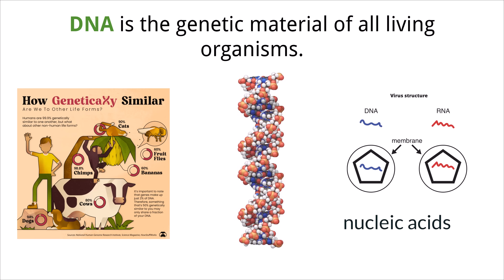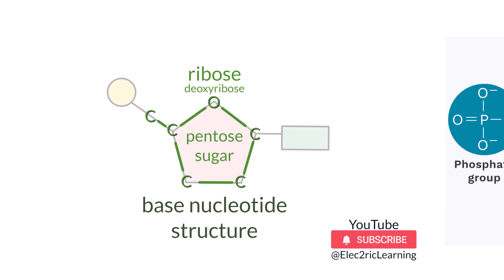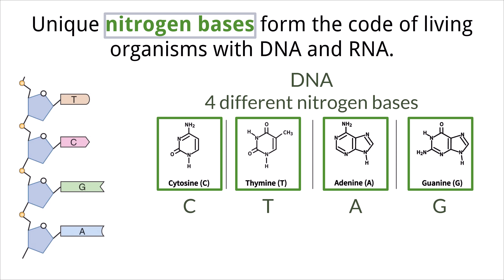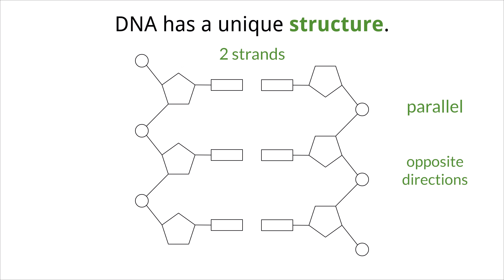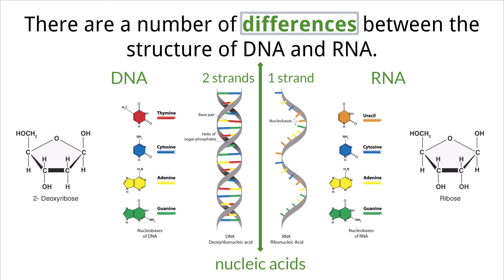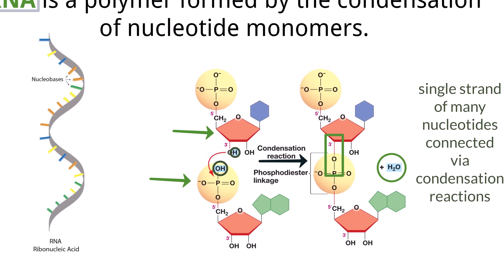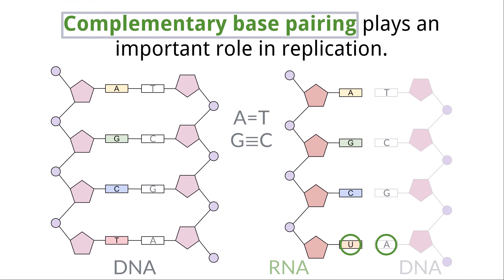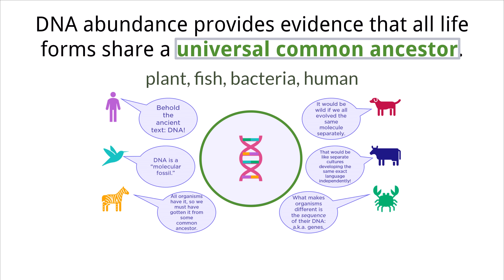IB Biology A1.2 - Nucleic Acids [SL/HL] - Interactive Lecture 2025-2033